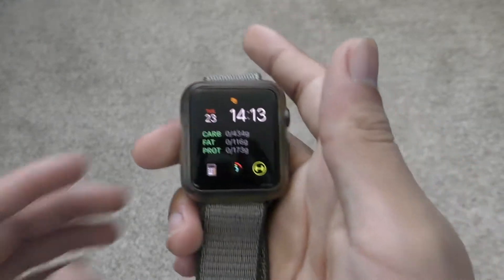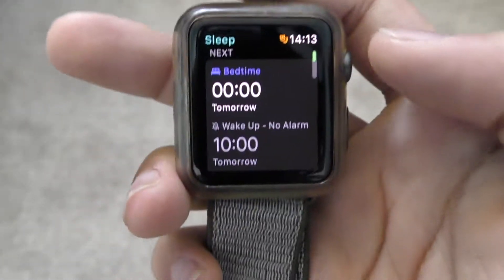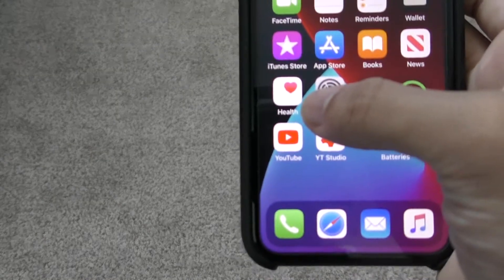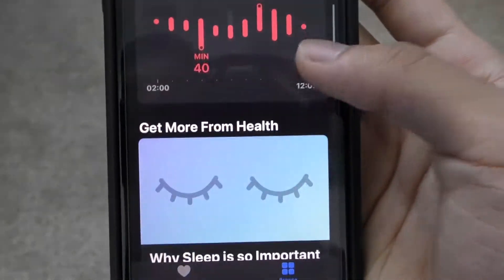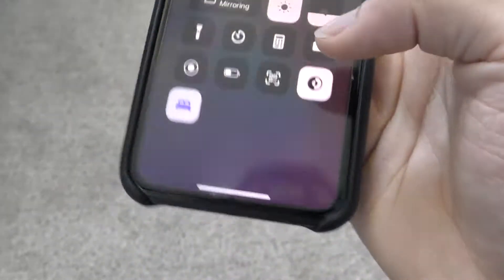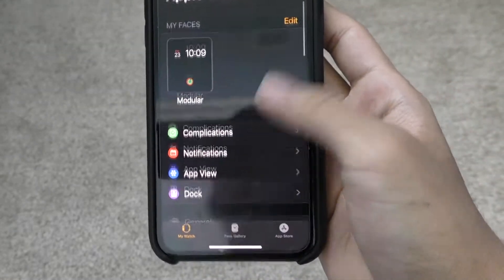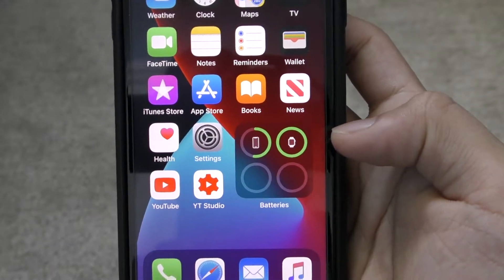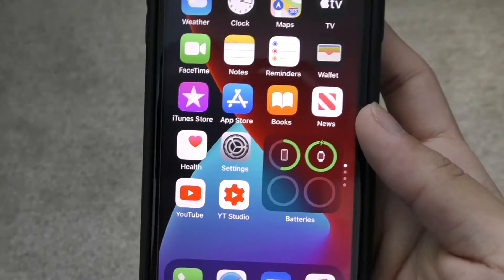How to use SLEEP TRACKING on iOS 14 and Watch OS 7!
This is a video about How to use SLEEP TRACKING in iOS 14 and Watch OS 7!

AppleWatchUniverse